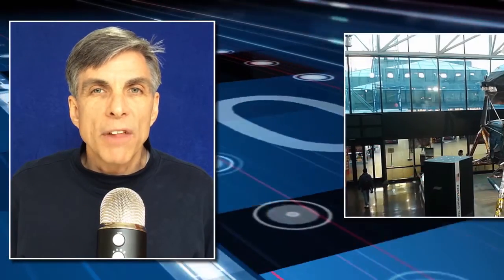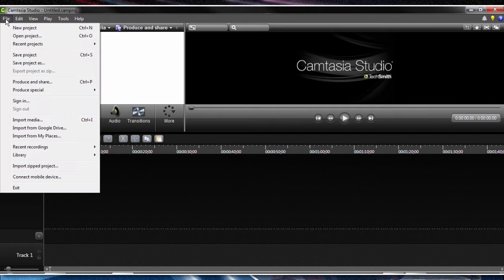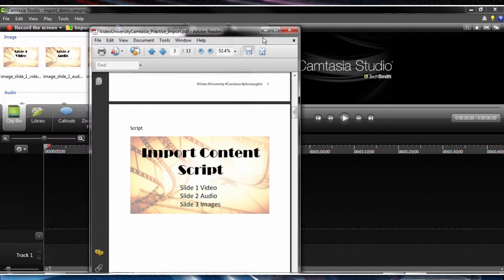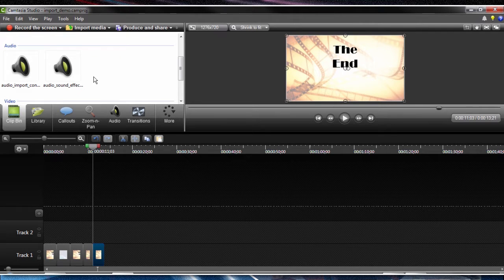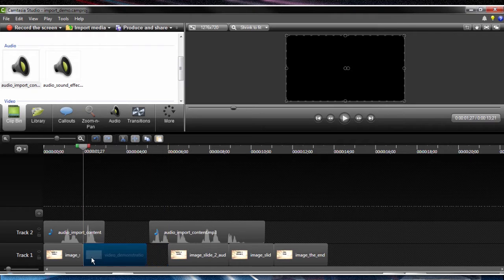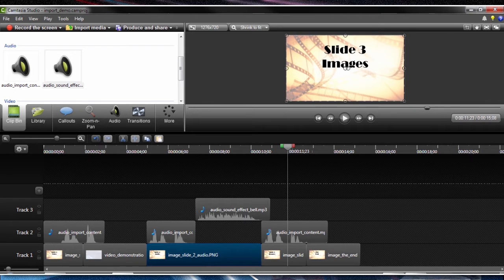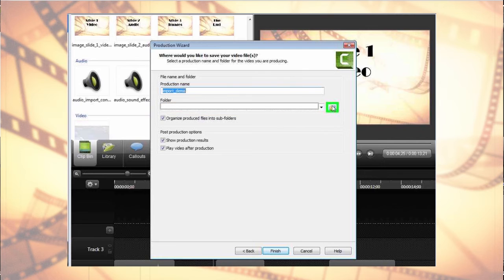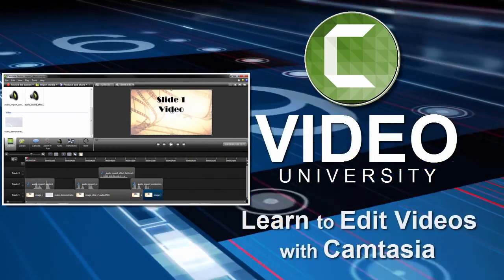C49 M2.1 SEE IT Follow Along to Learn How to Import Content for Video Editing